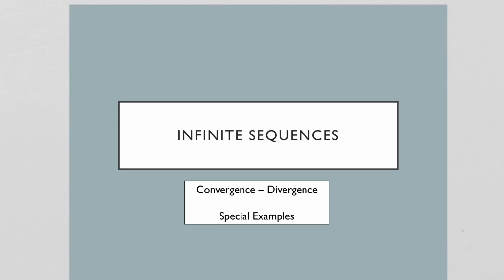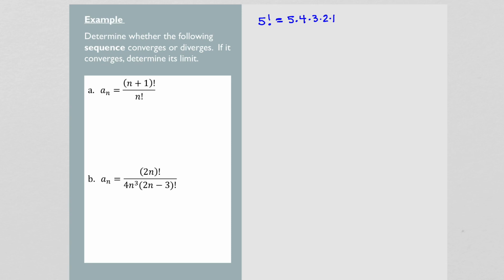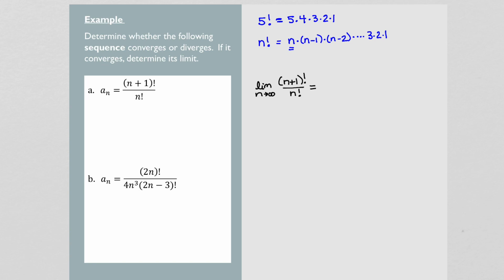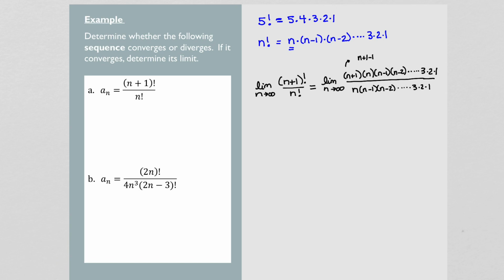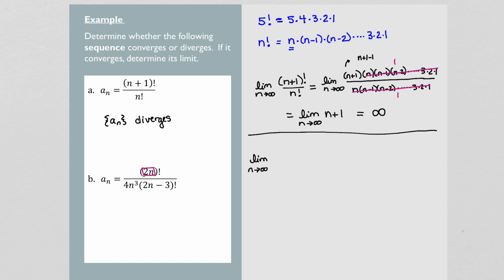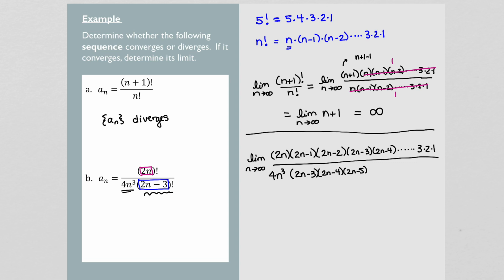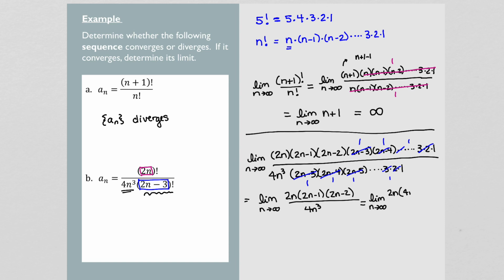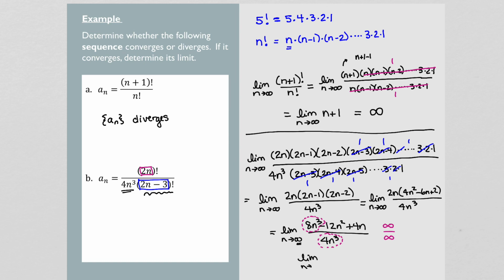Calculus II - Infinite Sequences - Convergence and Divergence (Factorials)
In this video, we look at two examples of infinite sequences involving factorials.  We determine the convergence/divergence of each sequence.